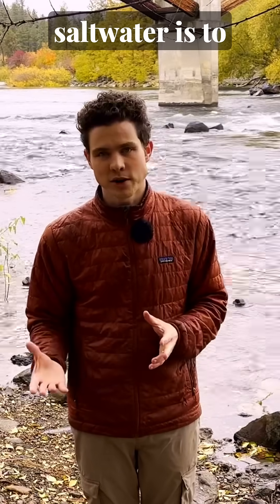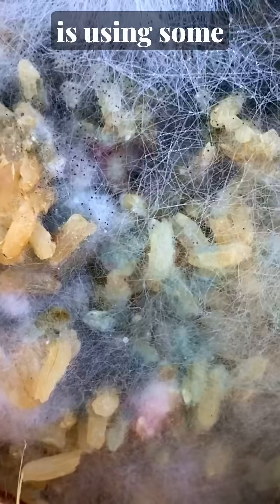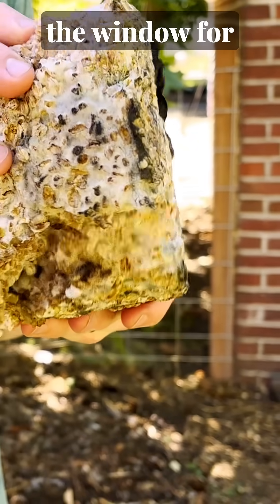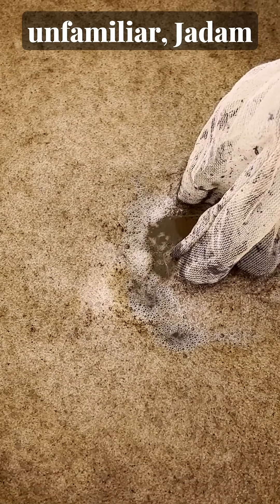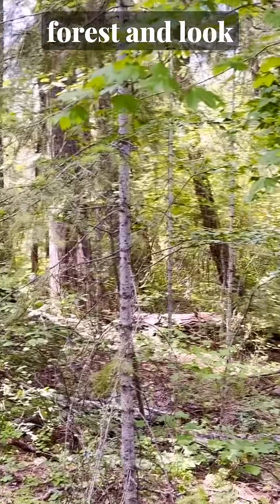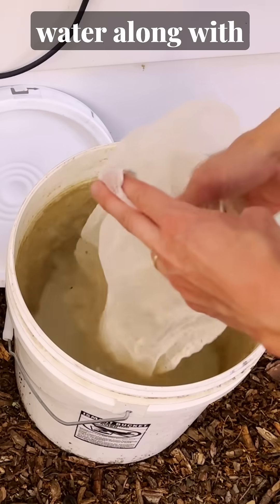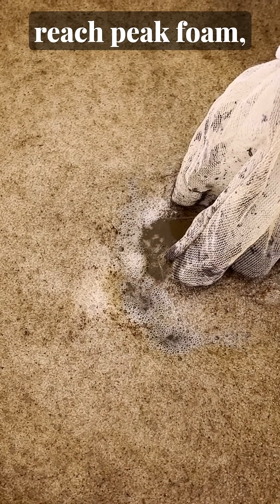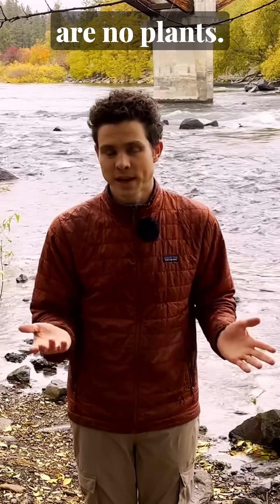How to Use Microbes to Balance your Soil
Healthy soil starts with healthy microbes. Learn how to nourish and apply beneficial microorganisms—like IMOs or JADAM Microbial Solution—to help your soil naturally process nutrients, improve fertility, and support stronger, more resilient plants.